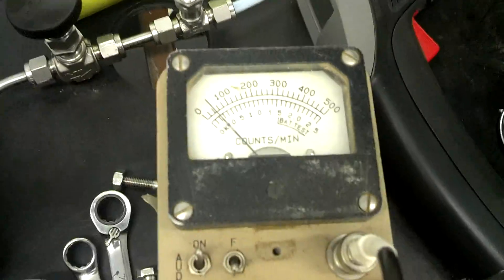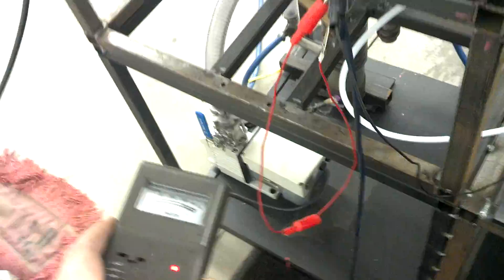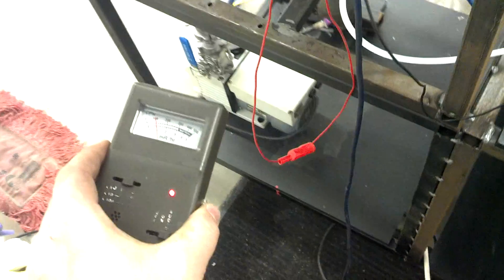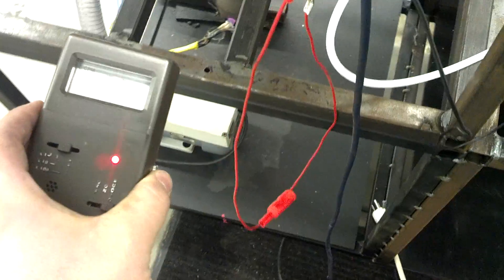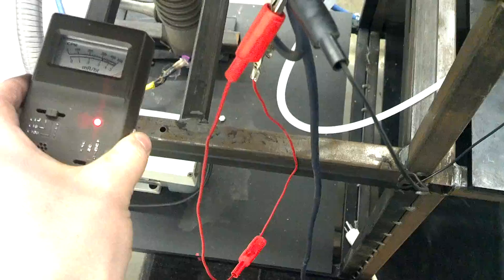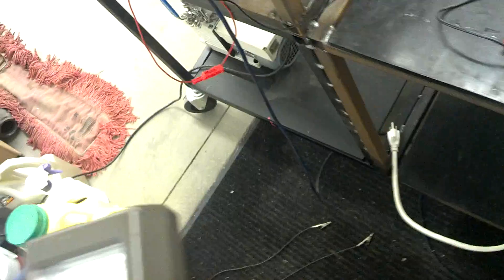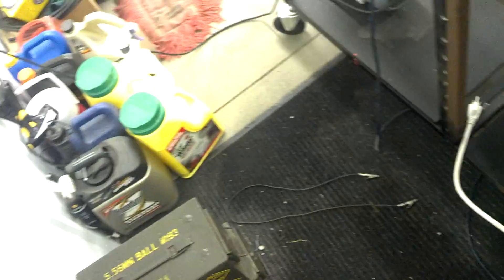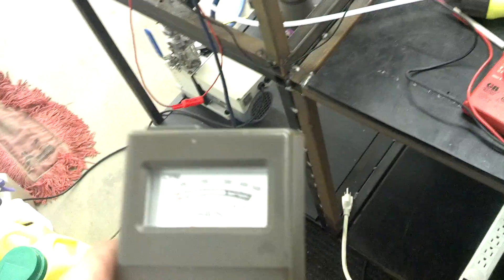Farnsworth Fusor Run 12-30-12 8:30 PM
That's a lot of xrays! I'm not 100% sure it isn't EMF. but it appeared as though the ENTIRE atmosphere of the chamber was being ionized not just the grid.

15 microns: Steady xrays, not much.
25 microns: SCREAMING Xrays. Plasma looks dirty, entire atomosphere ionized?
30 microns: Neutrons begin.
40 microns: Increase in neutrons. Xrays still pouring out
50-60 microns: Neutrons hit peak